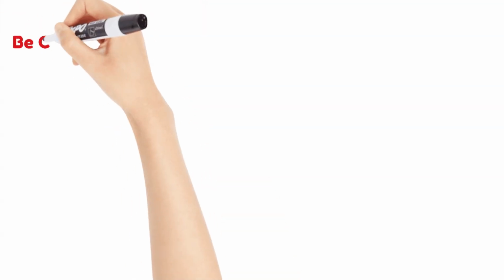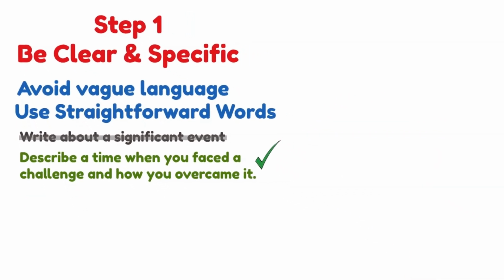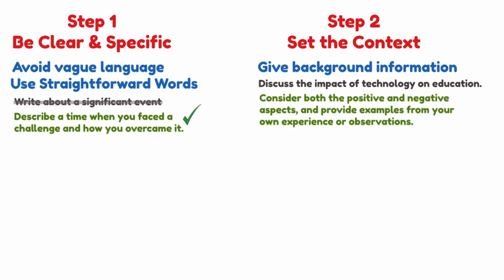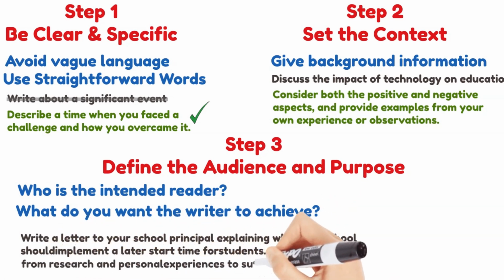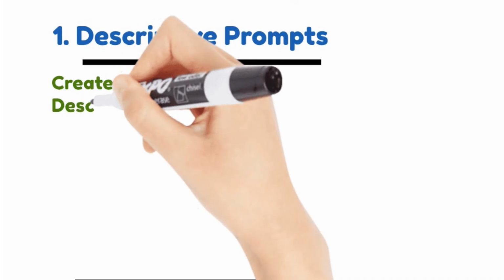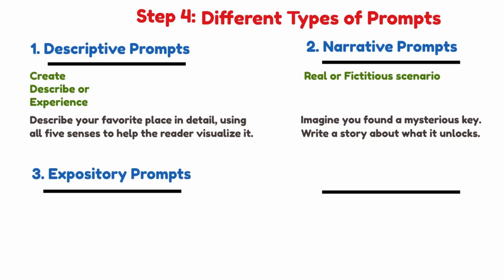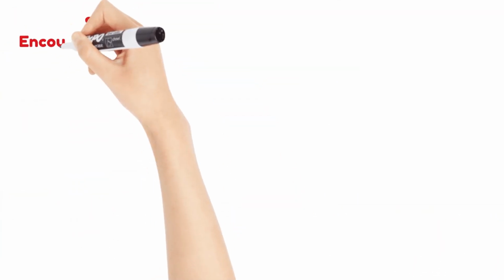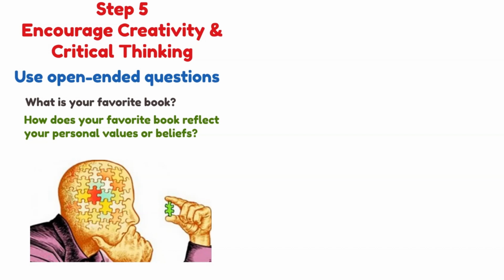Unlock the power of Artificial Intelligence (AI): How to Write an Effective Prompt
In this video, we’ll explore how to create powerful, effective prompts to inspire clear, engaging, and focused writing! From understanding the purpose of a writing prompt to structuring it for maximum clarity and impact, we break down the essentials to help you craft prompts that spark creativity and critical thinking. Whether you’re a teacher, student, or anyone wanting to improve your writing, these steps will guide you in designing prompts for any purpose—descriptive, narrative, expository, or persuasive!